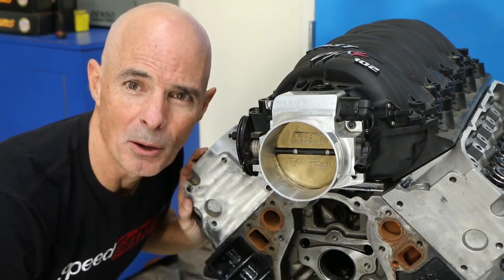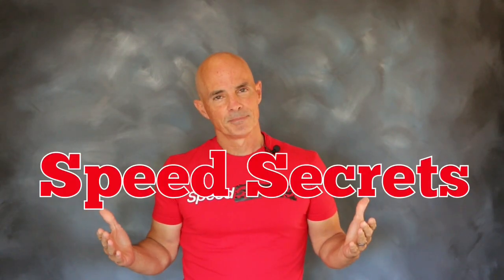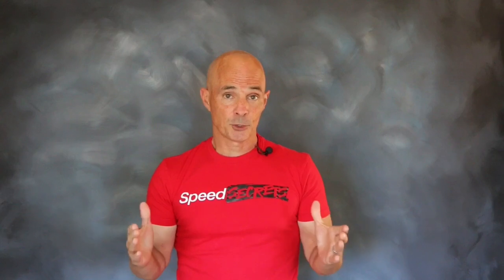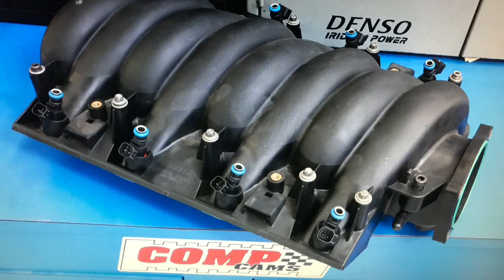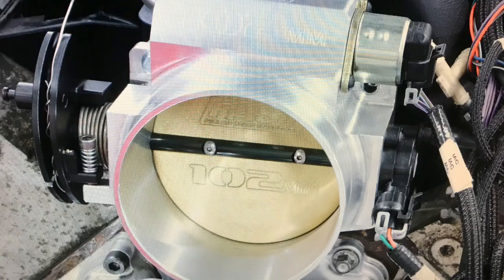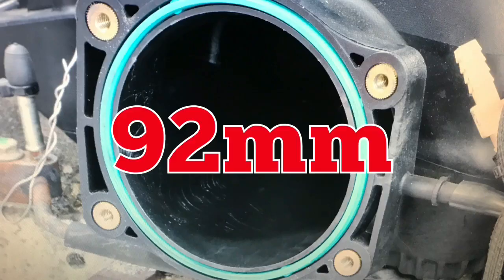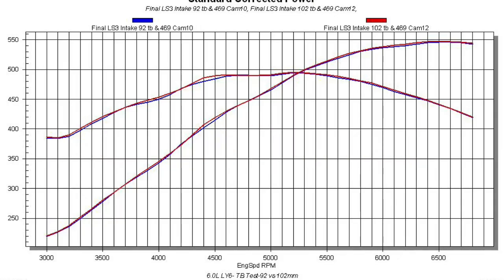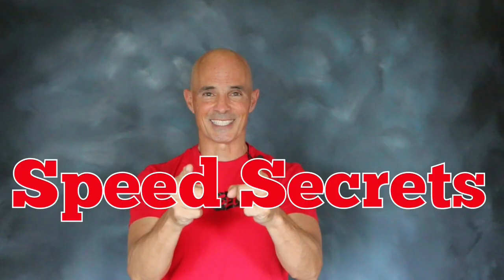LS THROTTLE BODY TEST-92 VS 102 (IS BIGGER REALLY BETTER?)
I compared a Fast 92mm vs Fast 102mm on a factory LS3 intake using an adapter. The tapered adapter allowed installation of the larger-bore 102-mm TB on the 92-mm throttle opening on the LS3 intake. The test motor was a 2008 LY6 with a healthy Comp cam, headers and the LS3 intake. Did the 102 TB/adapter add any power over the 92mm?